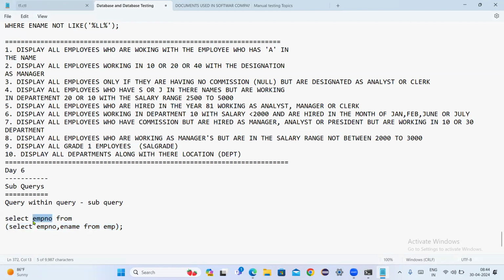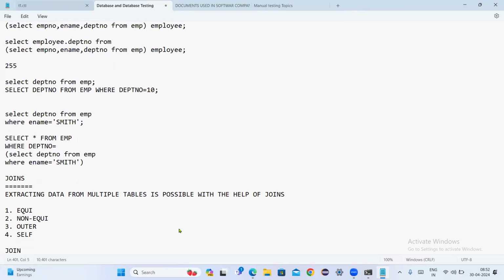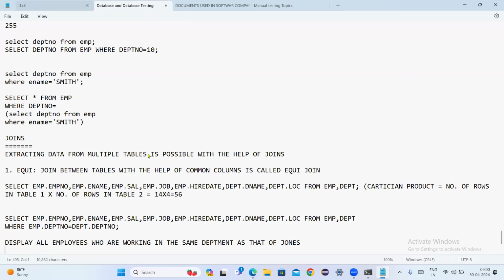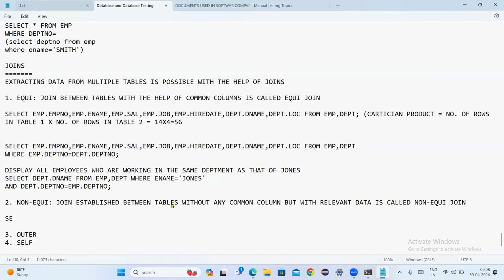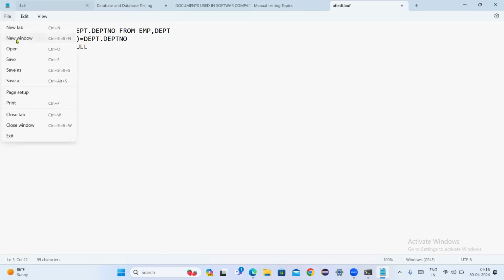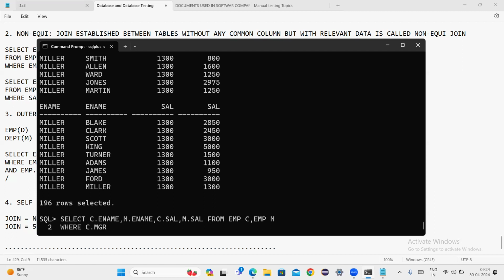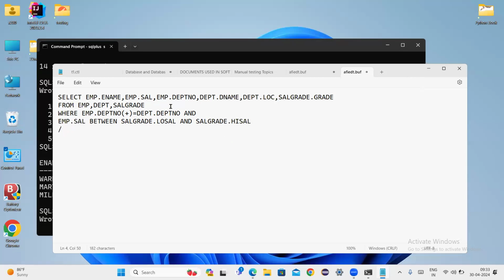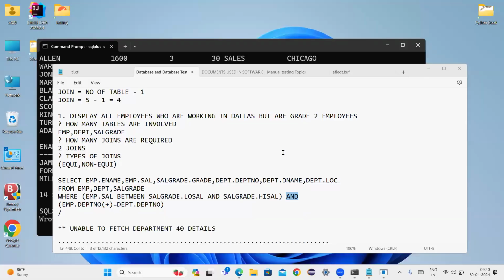Oracle 3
Oracle Session - 3